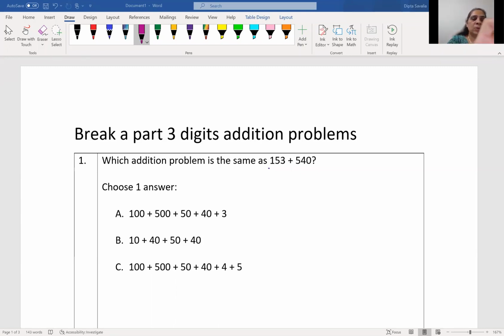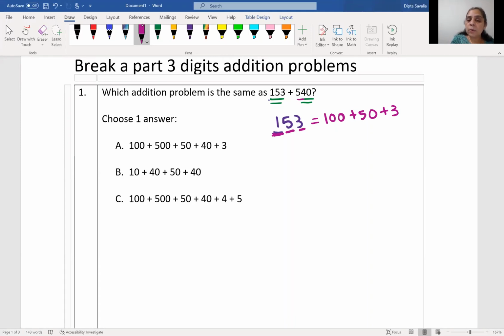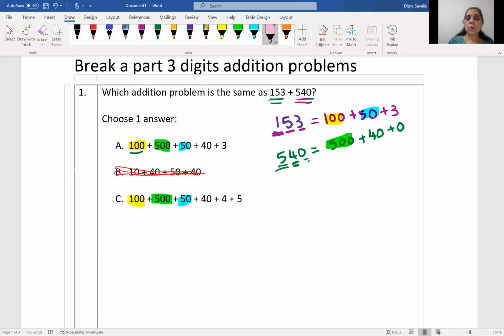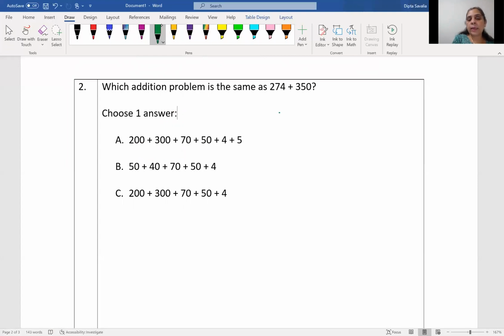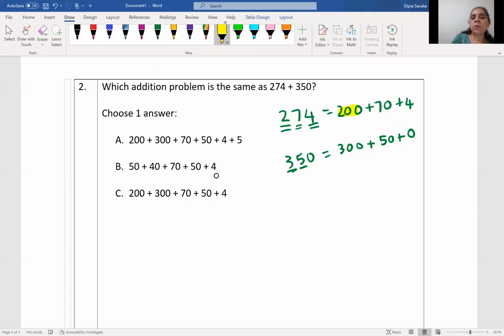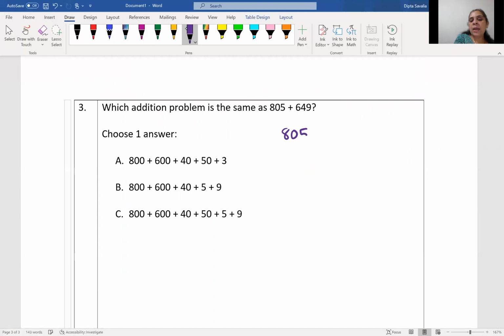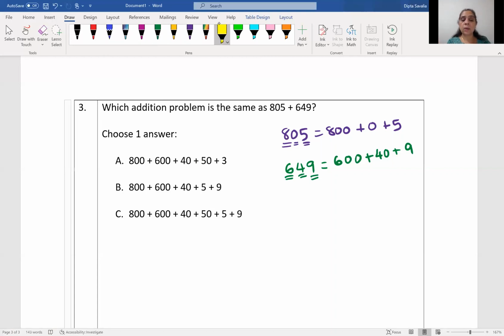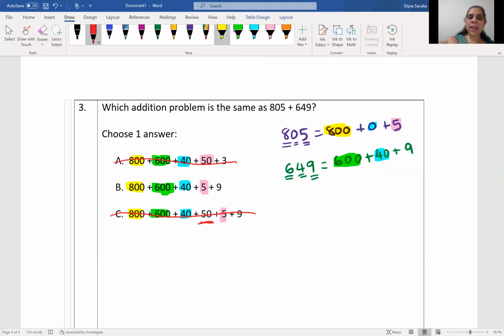Breaking apart 3-digit addition problems | 2nd grade | 3rd grade | 4th grade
In this video, you will learn how to use breaking apart 3-digit addition to do multiple choice question.To learn more strategies subscribe my channel.and sign up for free skill assessment go to my website